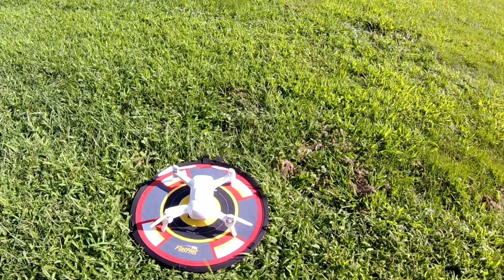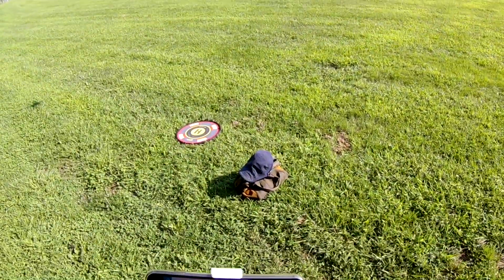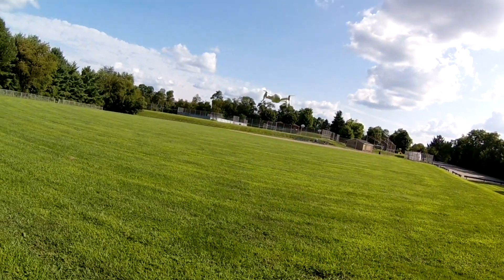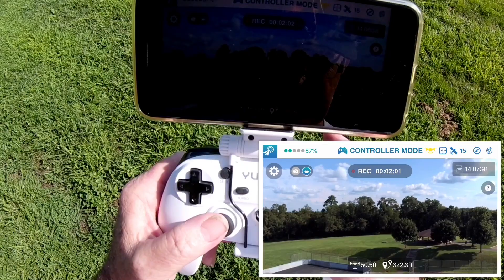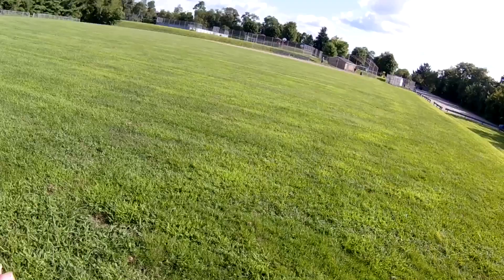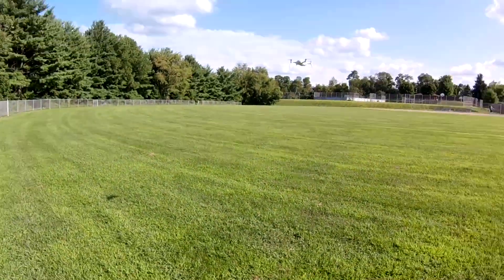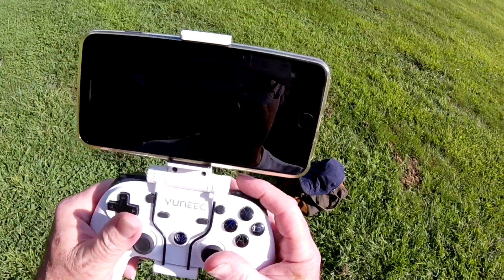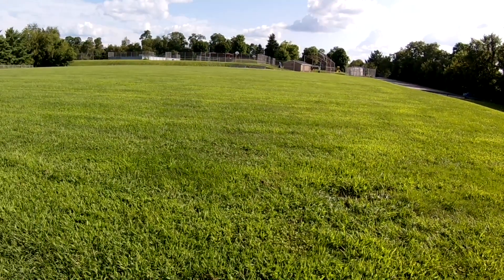Yuneec Breeze Drone Testing the Geofence Made it 330 Feet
Yuneec Breeze is the flying camera designed with you in mind. Capture aerial photos and video of your daily adventures effortlessly – and do it in stunning 4K Ultra High Definition with the option of 13 megapixel stills. Both convenient and compact, Breeze is controlled by your iOS or Android device with the Breeze Cam app.

Breeze can hold its position both indoors and outdoors, which makes it safe for any occasion. Breeze is equipped with Indoor Positioning Sensors (IPS) that use textures on the ground to hold its position. Breeze also has an infrared sensor that gives centimeter accuracy of altitude.

It was our vision to create a product that was incredibly easy for anyone to use, so we’ve custom designed 5 automated flight modes that give you the ability to focus on capturing the most epic content of yourself instead of controlling the drone:

Pilot: In Pilot mode you have the most control. Using the traditional two-stick R/C control method, you can fly the drone anywhere around you manually utilizing the Breeze Cam app.

Selfie: In Selfie mode anyone can position the drone even without prior flight experience. Use the distance, altitude, and position sliders to adjust the position of the drone.

Orbit: In Orbit mode you can easily task the Breeze to orbit around you or another object. After positioning the Breeze, you can select orbit left, right, or pause the orbit at any time.

Journey: In Journey mode the Breeze uses the Selfie mode interface for positioning the drone. The camera pitch determines the angle the drone will fly at, and you can adjust how far it goes.

After setting its position, the Breeze will react to your movements and follow along.

Once you’ve captured photos and videos with Breeze, downloading and sharing via your favorite social media is quick and easy. Select the photo or video you would like to share and choose which social network you would like to share to: Facebook, Twitter, Instagram, Flickr, WhatsApp, Google+, WeChat, etc. You can write a personalized message and share instantly, all without leaving the app interface. It’s that simple.